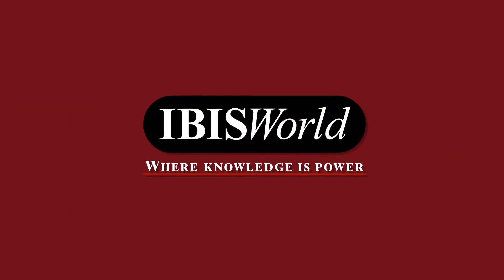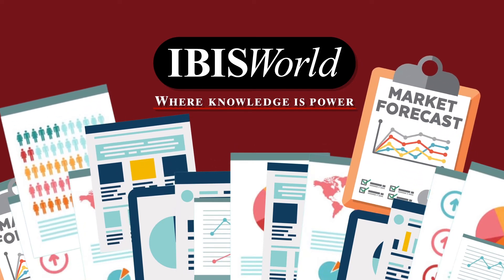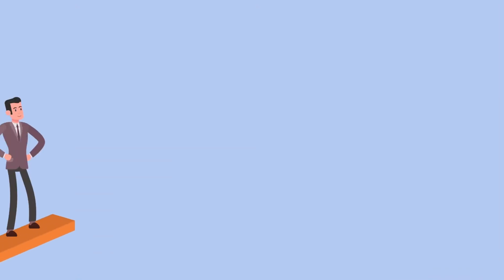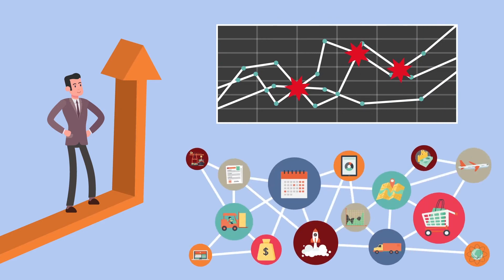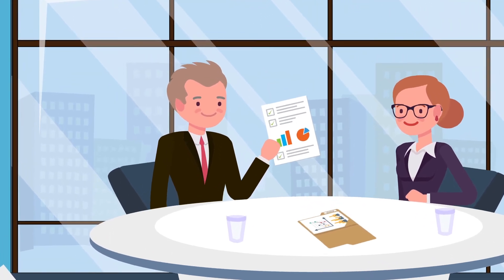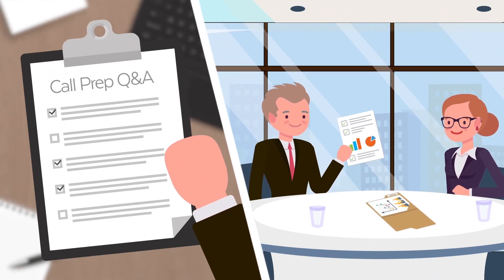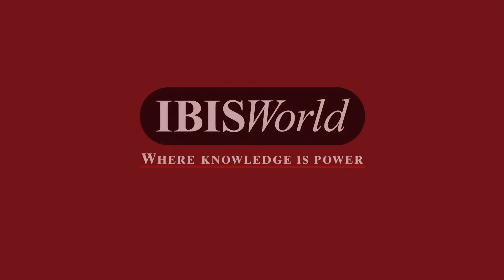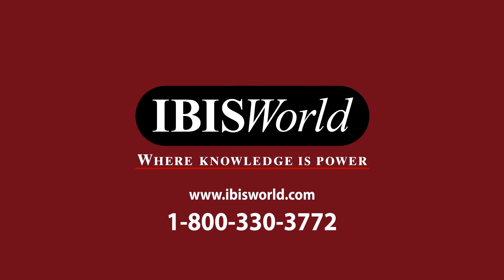IBISWorld for Sales Teams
IBISWorld reports provide a one-stop shop for sales teams – from executives at the strategic planning stage to front line staff in need of conversation starters or negotiation-situation intelligence.

Our reports will save executive time and increase both sales call time and call quality with ‘cut-through’ intelligence.